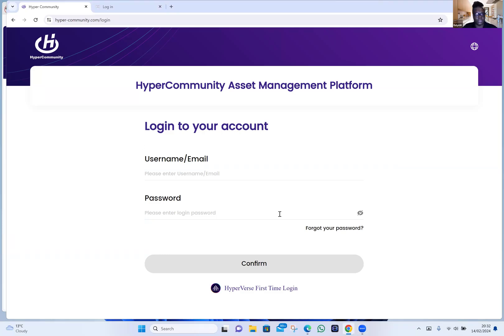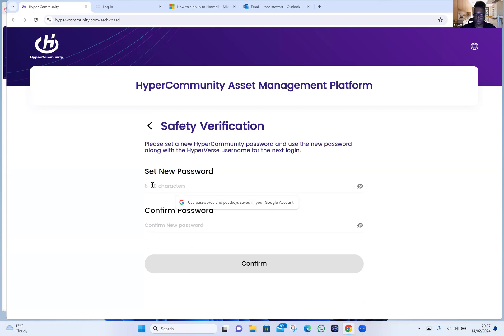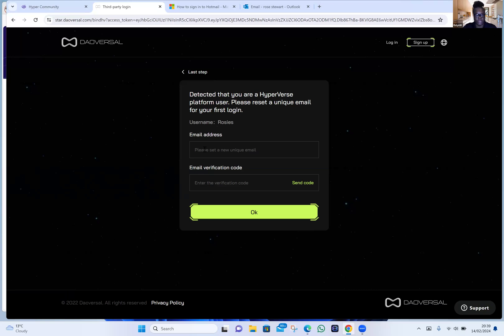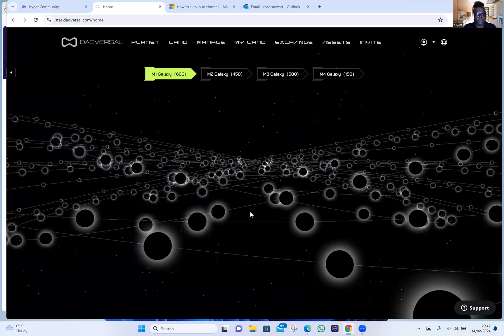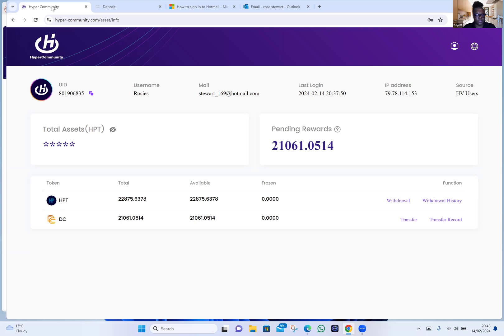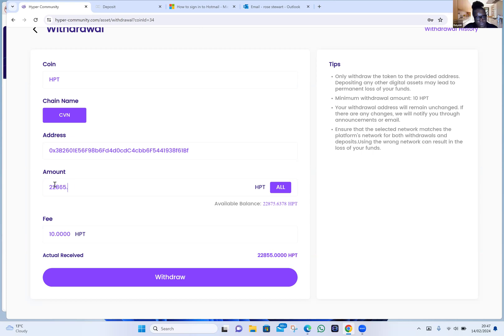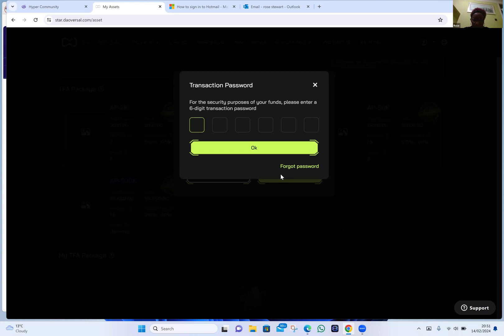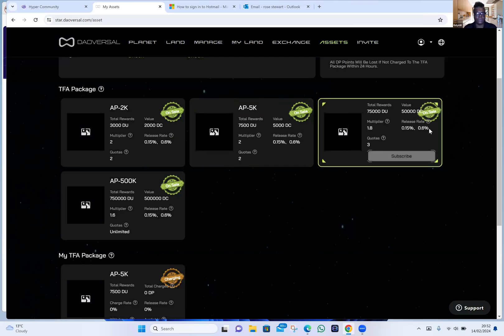Live Demo : Accessing HyperCommunity, Migration of Assets to Daoversal and Purchase of $5K TFA Pack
Live Demo : Set Up of New Password and Logging into HyperCommunity, Migration of Assets to Daoversal and Purchase of $5K TFA Pack

In this video I will be doing a live demo to show you how to access your HyperVerse account for the first time, set up your HyperCommunity password. Then how to log into Daoversal and get your deposit addresses for your HPT and DC and to migrate your HyperVerse assets from HyperCommunity over to Daoversal. Then finally how to use your DC (pending rewards) to buy a AP-$5K TFA pack.

HAVE MORE QUESTIONS, JOIN MY TELEGRAM GROUP TO GET THEM ANSWERED?

WANNA CONNECT?

00:00 Intro
00:49 HyperVerse Account Verification
02:29 Set Up of New Password & Logging into HyperCommunity
04:23 Authorise & Logging Into Daoversal Account
07:59 Get Deposit Addresses From Daoversal
09:29 Set Up Google Authentication/Google 2FA
11:53 Migrate HyperVerse Assets From HyperCommunity to Daoversal
16:48 Purchase of AP-5K TFA Pack
18:14 How to Charge Your TFA Daily/Wrap Up